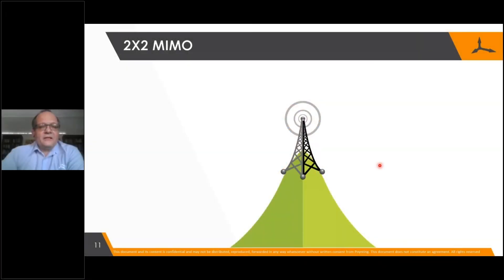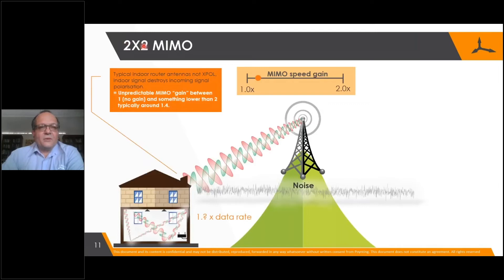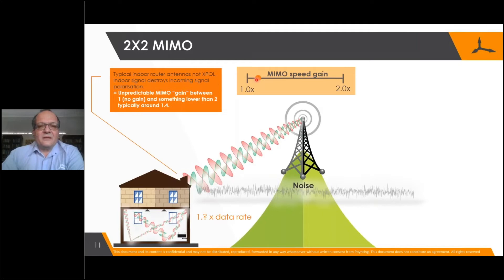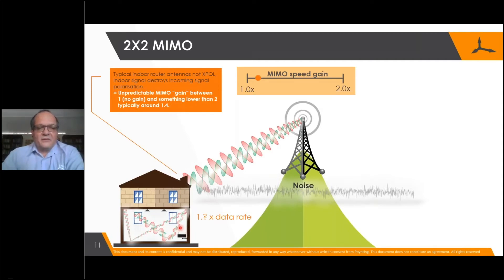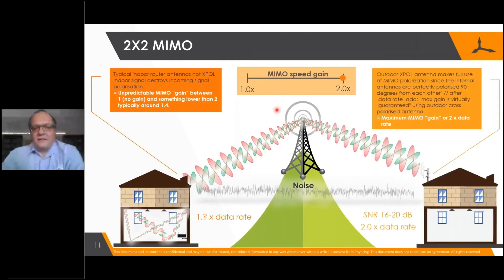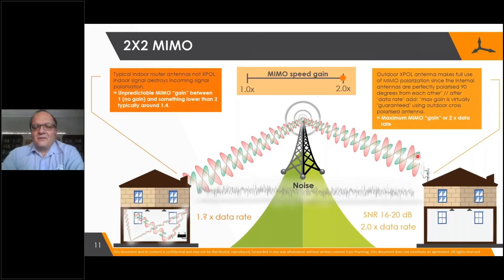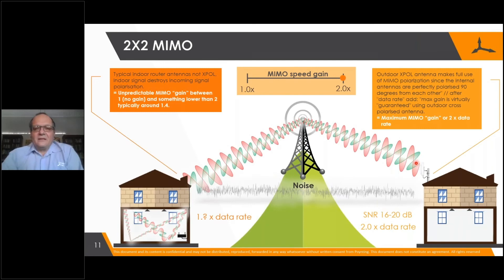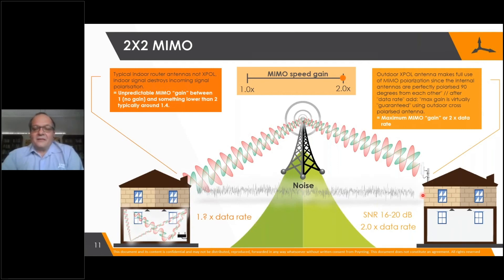#6 Why outdoor antennas give better 2x2 MIMO internet speed.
Extract #6 from Webinar 4 titled "Taking fixed wireless access from bits to bytes"

How is SNR represented in Constellation Diagrams? - Representing RF Noise in Constellation Diagrams.

4G / LTE / 5G for private homes / small business
Marine & Mobility
Mining and Tunnelling
DTV (digital TV) & other CPE (Customer Premises Equipment)

Examples of applications in the product & services portfolio:
Fixed Wireless cellular Antennas
Mobility Antennas (bus, truck, vehicles, etc.)
Marine & Coastal Antennas
Mining & Tunneling Antennas
IoT, M2M and Smart Meter Antennas